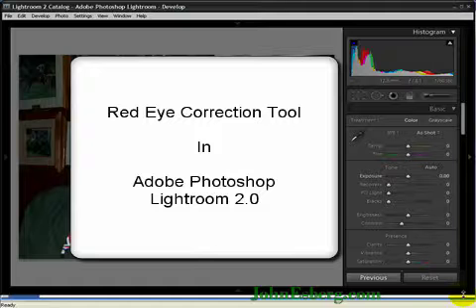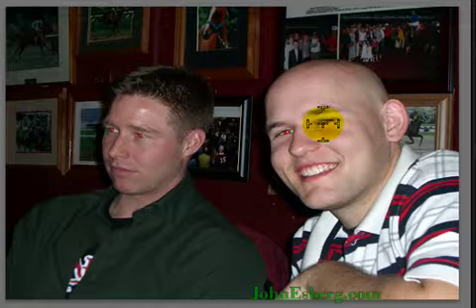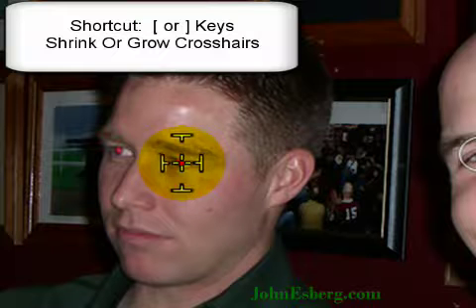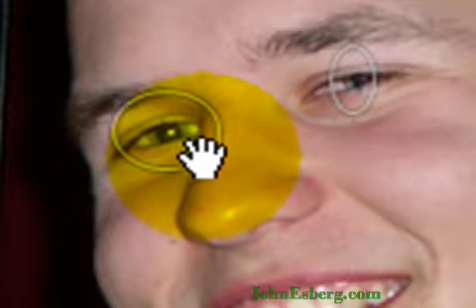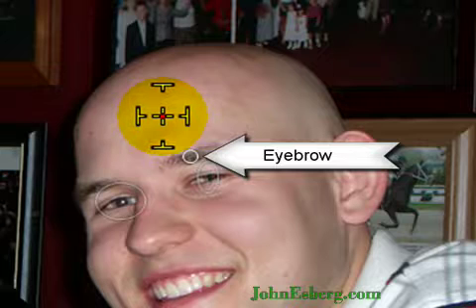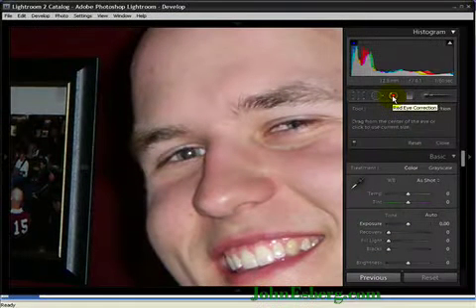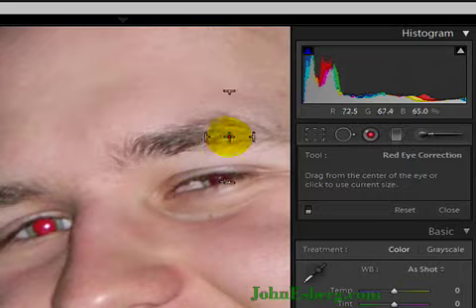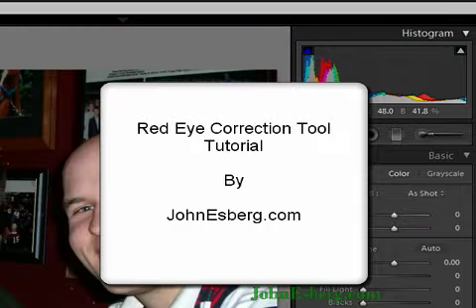LR2 Red Eye Tool Tutorial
JohnEsberg.com brings us a tutorial on how to remove the red eye from our images in Adobe Photoshop Lightroom 2.0.